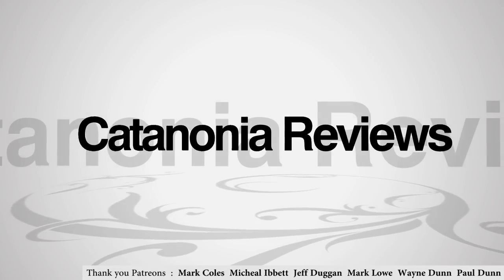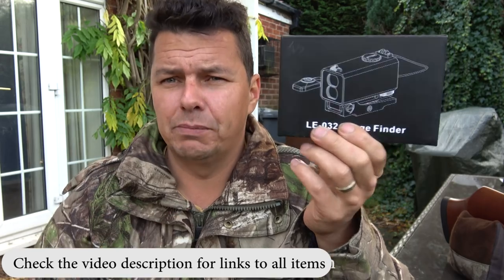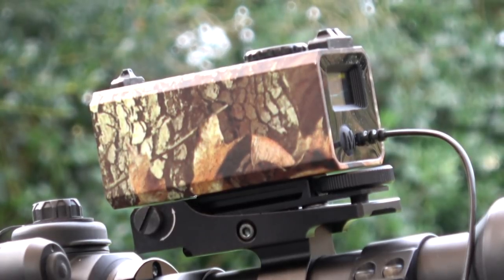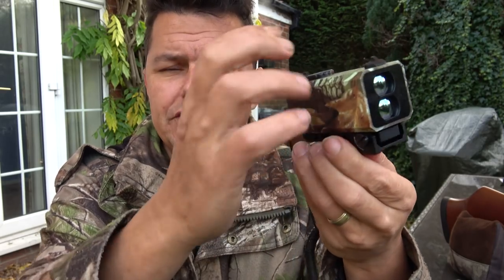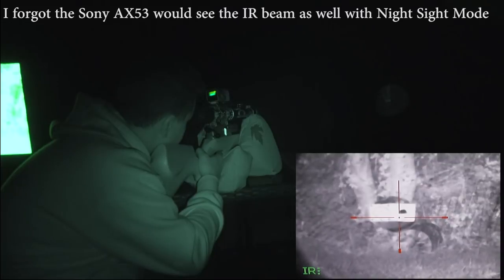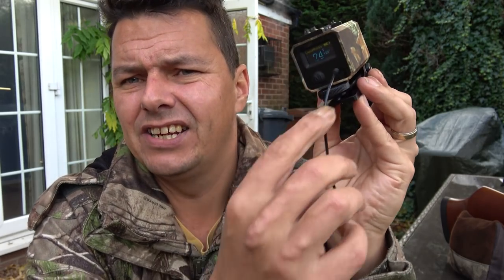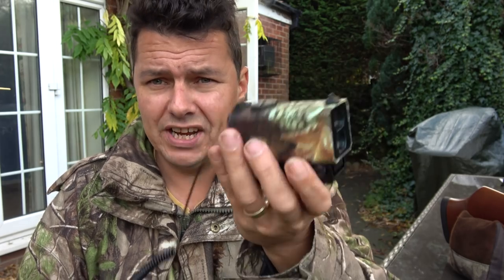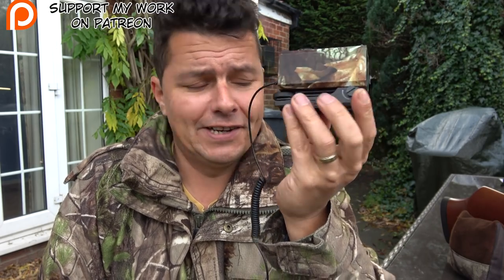The Ultimate Range Finder for Day and Night [review]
In this video I show you the Ultimate Range Finder Solution that works at a click of a button in both Day and Night whilst looking through your scope.

Scope Mounted Range Finder in the Video that works with Night

Vision Scope Ring to Picatinny Mount -

Alternative Solution
NiteSite Mountable Rangefinder

Our Facebook Group to buy and sell items and ask questions

The kit I use to record my videos on YouTube